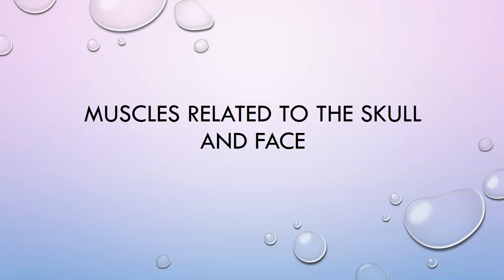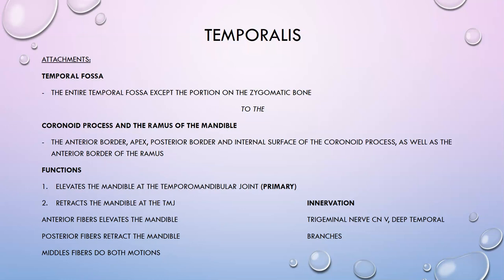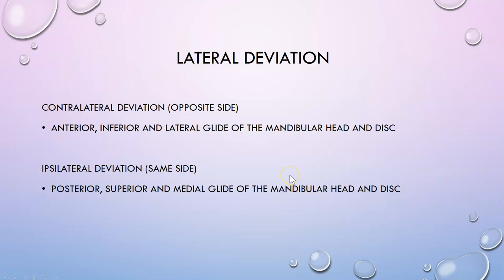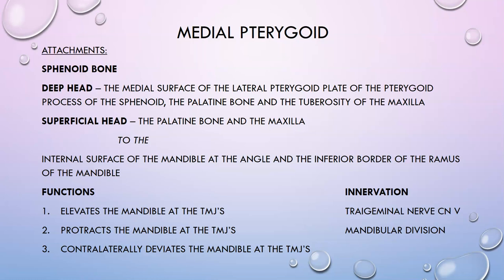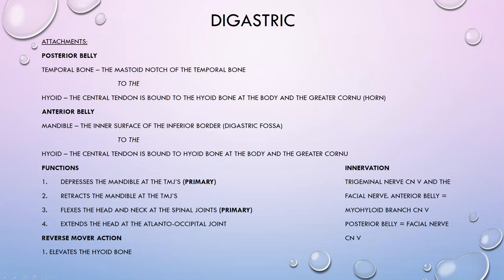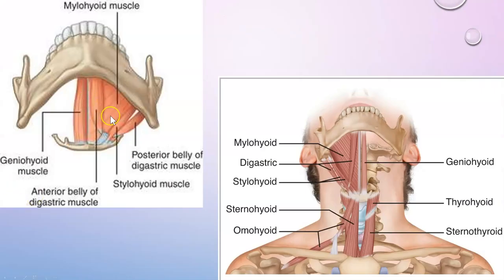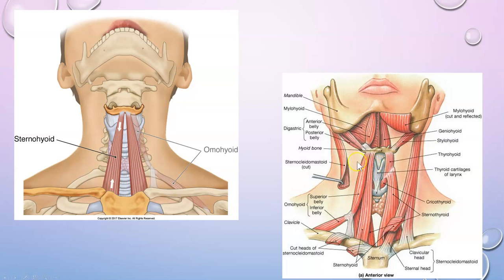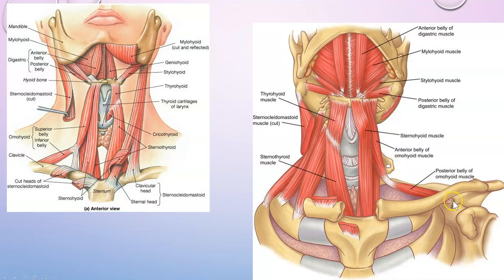Muscles related to the Skull and face